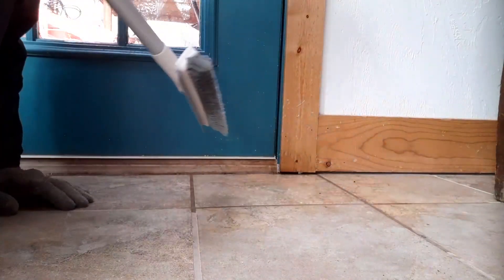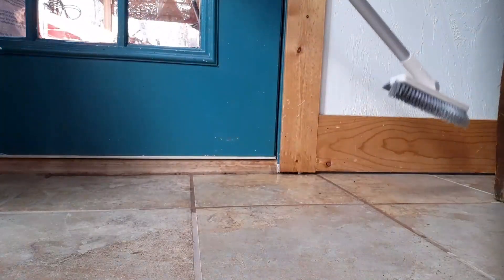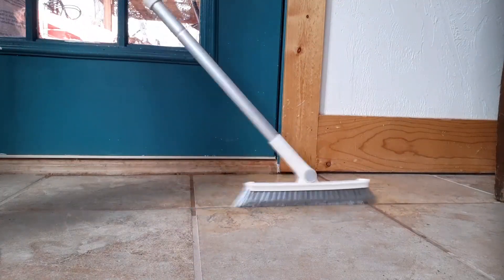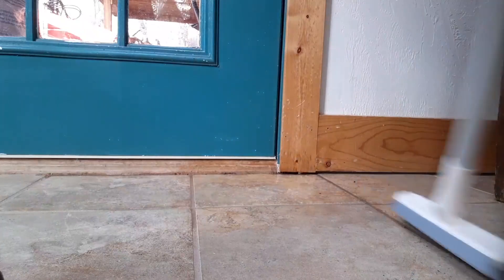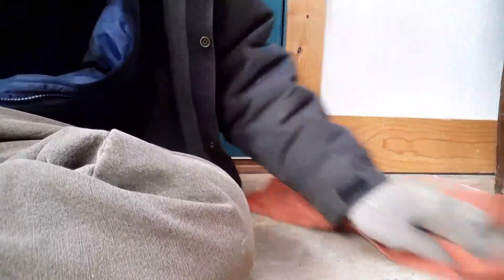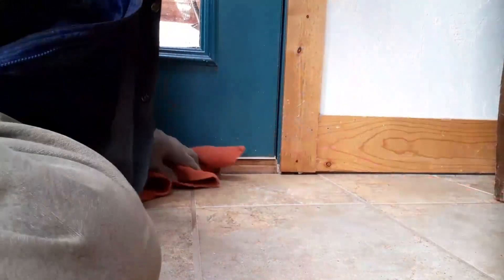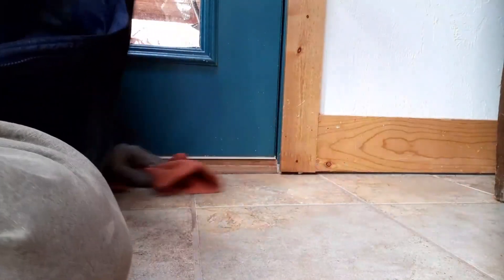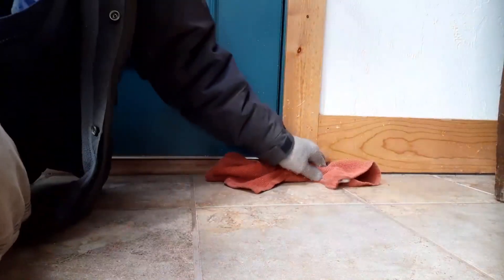2 in 1 Grout Brush with Long Handle V Shaped Scrub Brush Review, Clean Grout and More